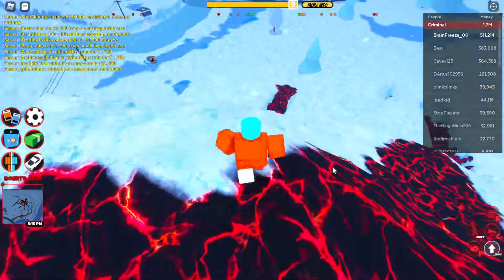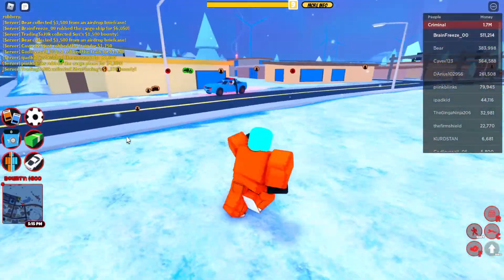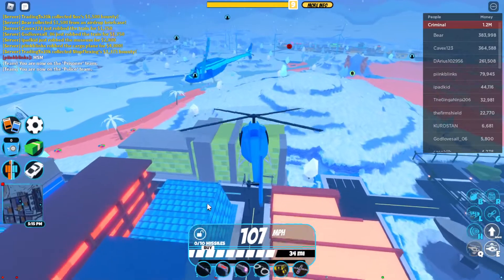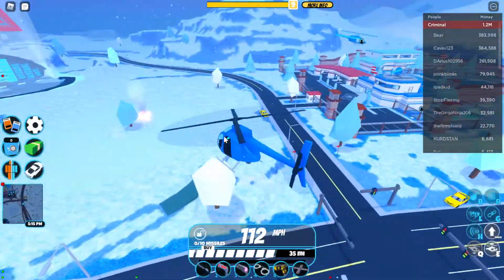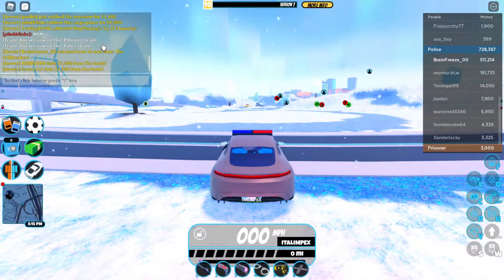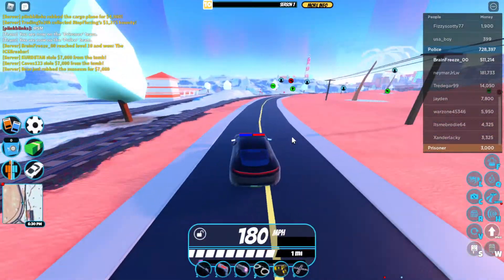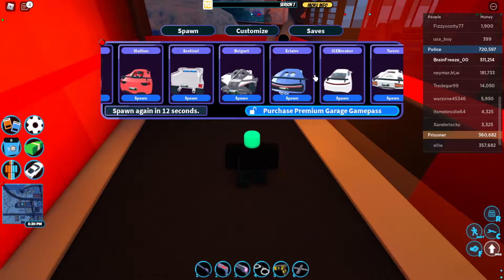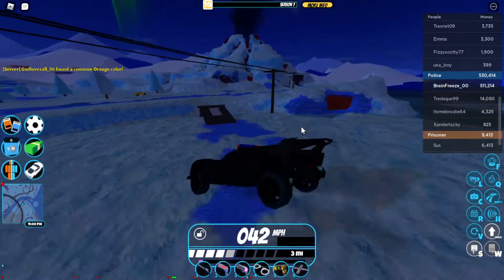LEVEL 10 REWARD! Roblox Jailbreak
In this video I play Roblox Jailbreak and show the newest level ten season reward before compairing it to other vehicles around the same value, in things like speed, acceleration and maneuverability, to see if it's worth using.